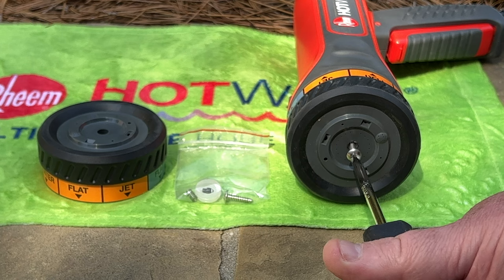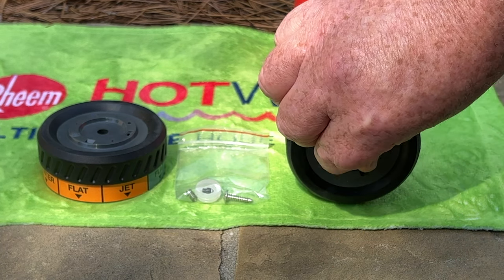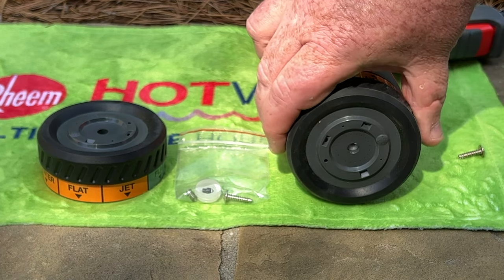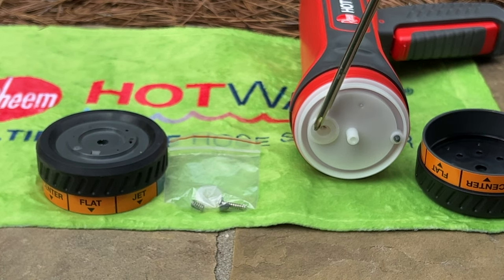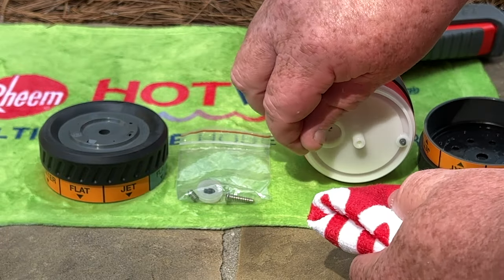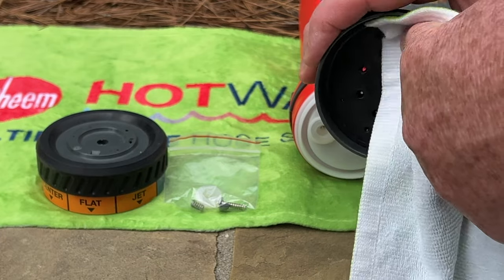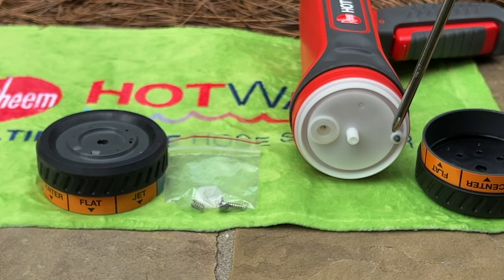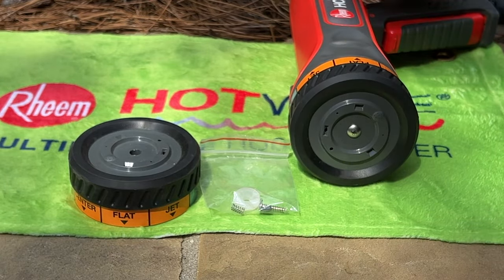Rheem® HotWave®- Multipurpose Hose SprayerTroubleshooting: Leaky Nozzle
This troubleshooting video will show how to check a leaky nozzle for dirt and how to clear.

Rheem® HotWave® can be used on tough jobs like cleaning your patio or car to more gentle jobs like washing your dog or garden produce.

Check out other Rheem® HotWave® videos on YouTube: XXXXXXXXXXXXXXXXXXXXX"